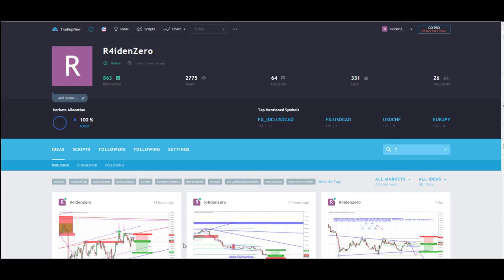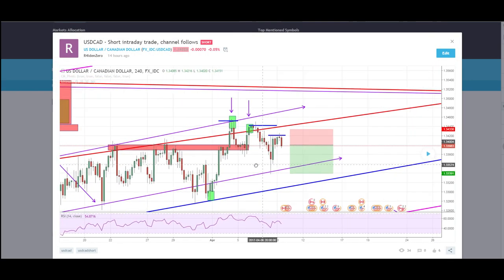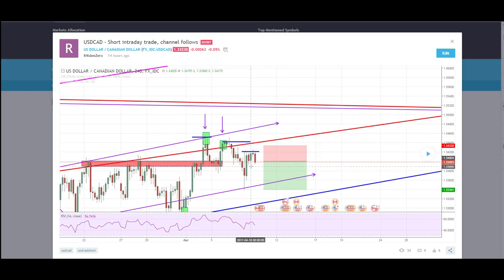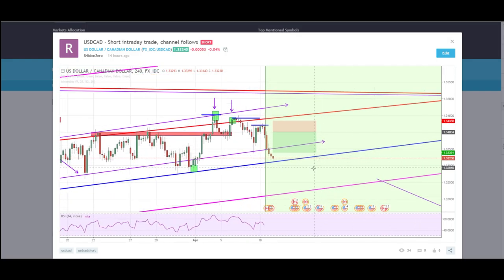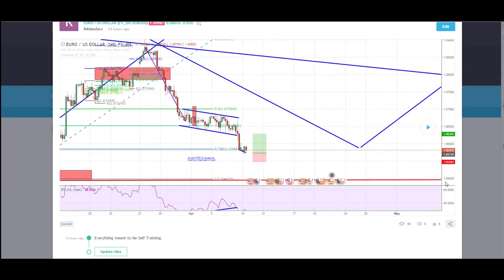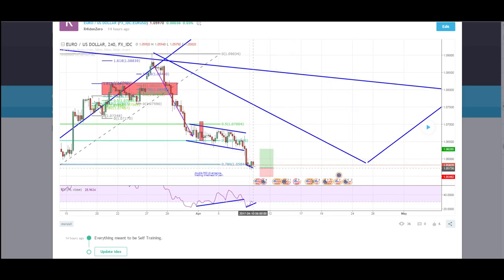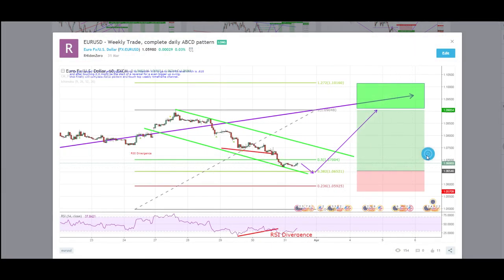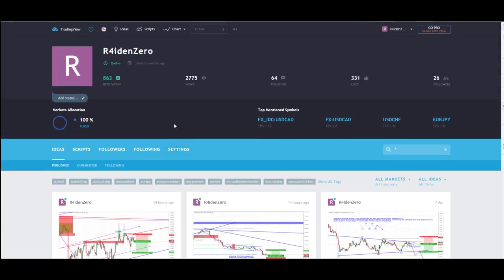TRADING JOURNAL / USDCAD +61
⇃ Click Description to see More info about us ⇂

ElementaryFX.com is a Growing community of traders with one thing in common, the love for trading.

We understand how isolated this industry can be for traders. Join our growing community as we get to know one another whilst learning anything there is to know about trading the Forex

Register to our site and Join our Traders Group, for this month it is totally FREE using this code: LAUNCH100
You will be able to get: